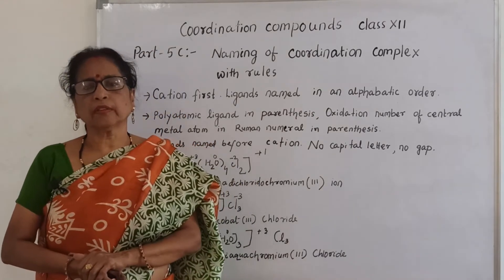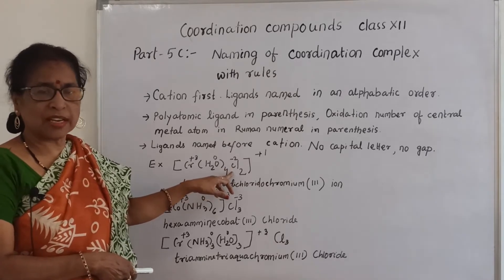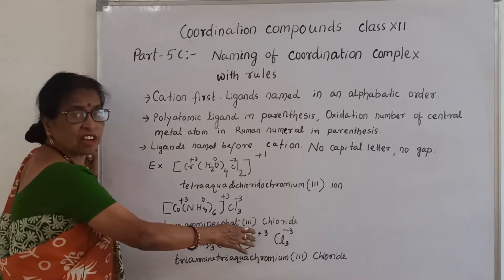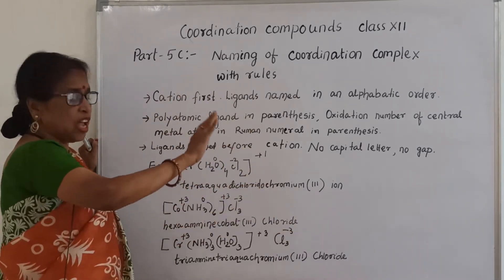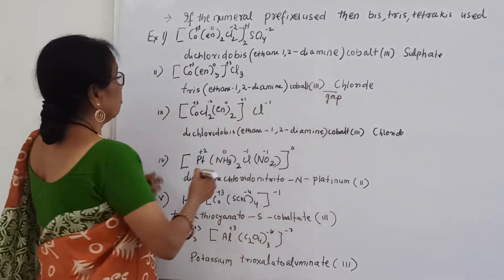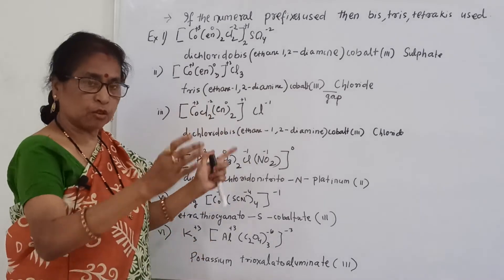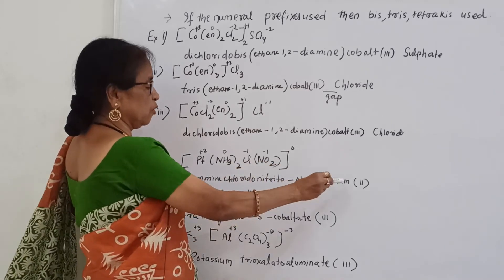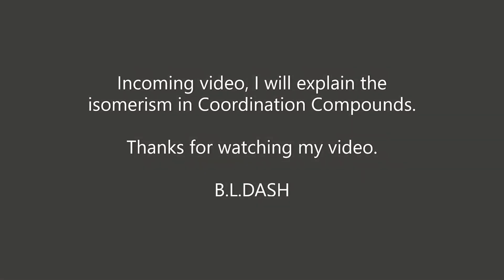Naming of Coordination Complexes with rules. Class XII. Part-5C.Coordination Compounds. B.L.DASH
Incoming video, I will explain the types of Isomerism with proper examples.

This video is part of playlist, here is the link to it -
Coordination Compounds, Class XII Chemistry lecture